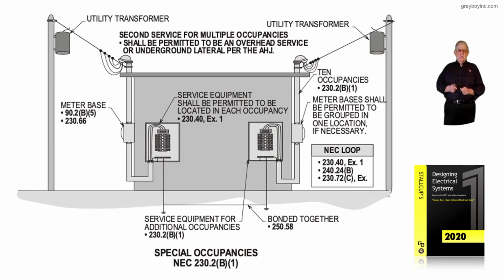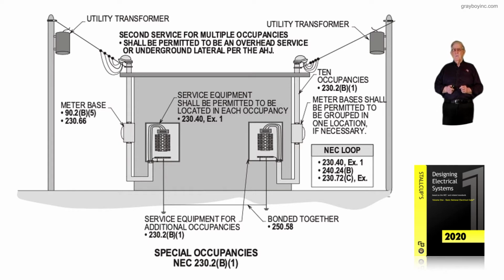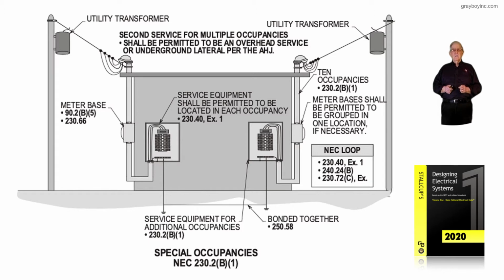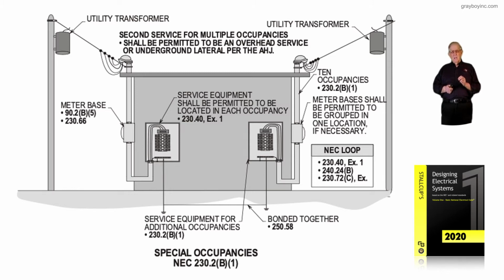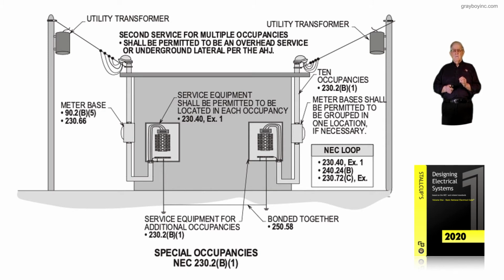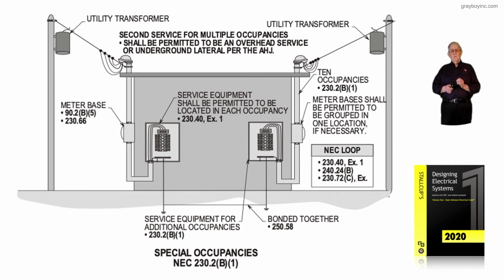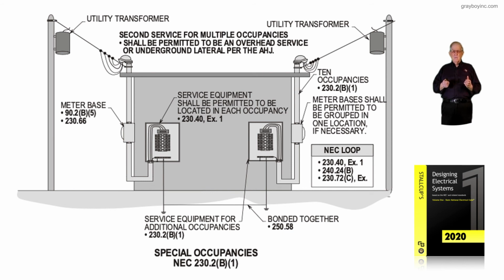6-3 SPECIAL OCCUPANCIES - 230.2(B)(1)